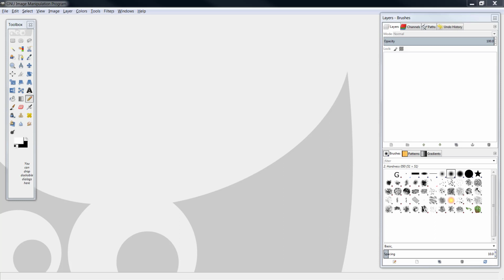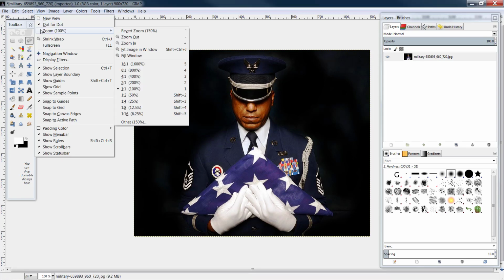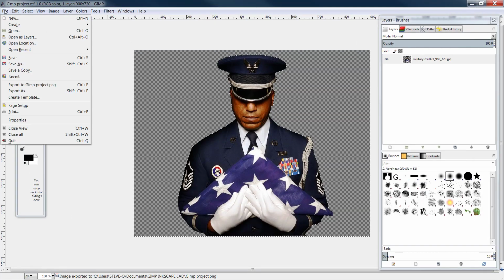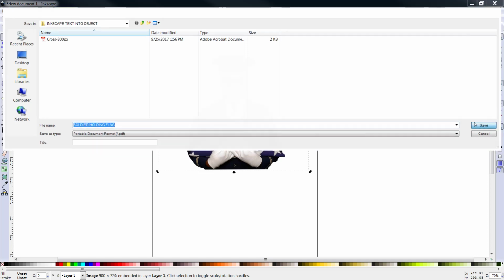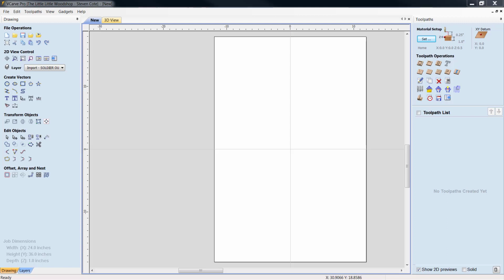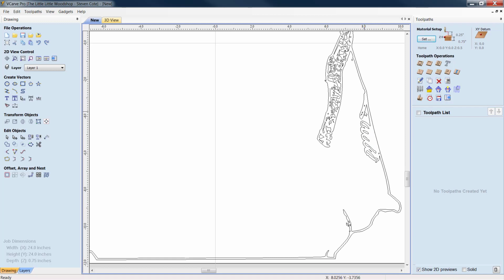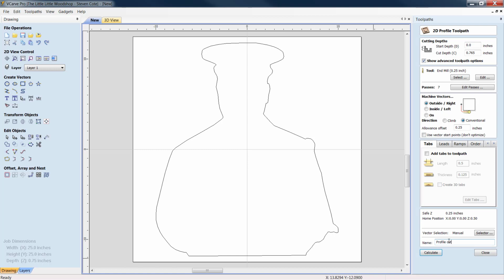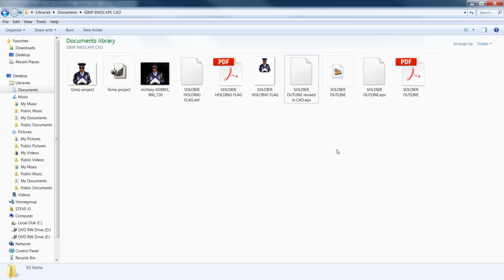GIMP, Inkscape and CAD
GIMP, INKSCAPE and CAD, what are all of these ? GIMP or GNU Image Manipulation Program is a free open source raster graphics editor. Inkscape is a free and open source vector graphics illustrator software. GIMP, INKSCAPE and CAD, how do they all work together ?

~Steve